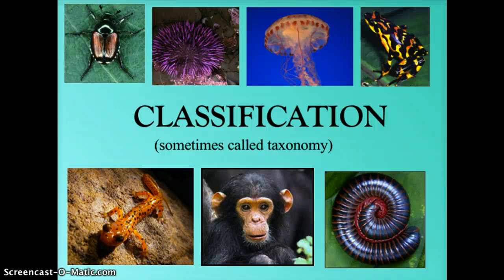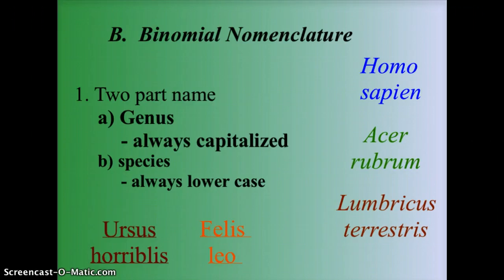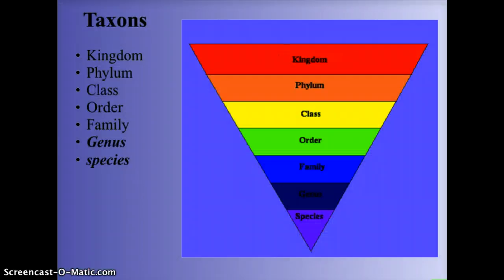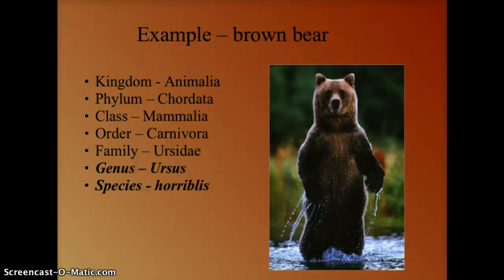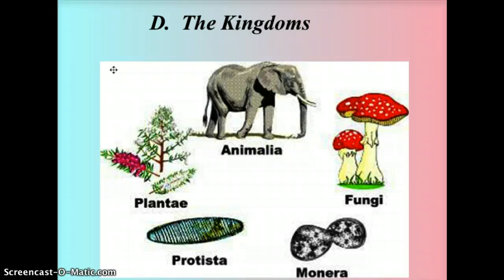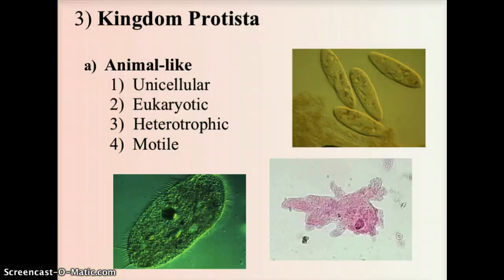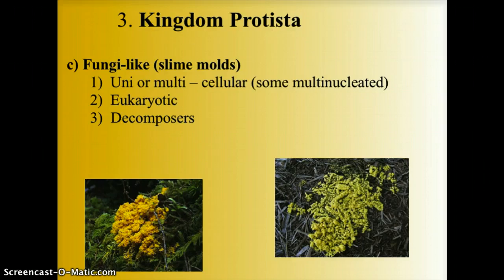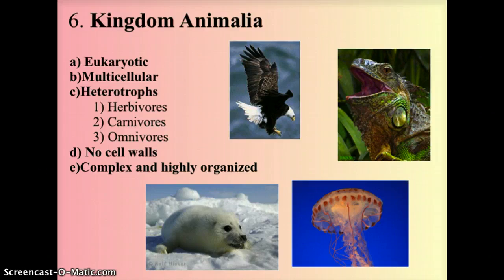Taxonomy - Classification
Basic overview of the Taxonomic System